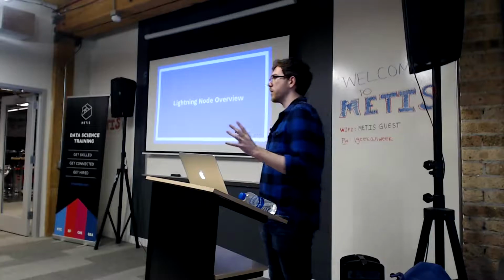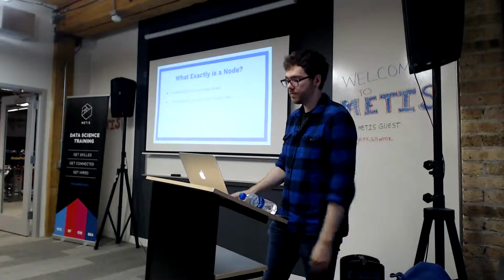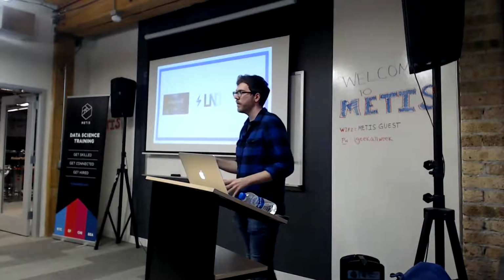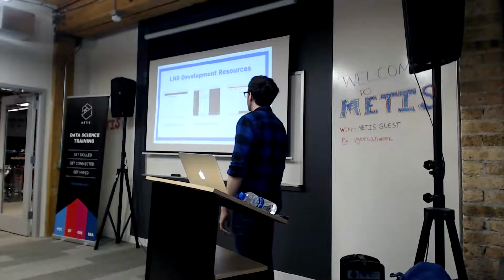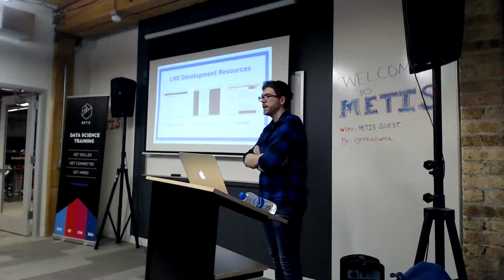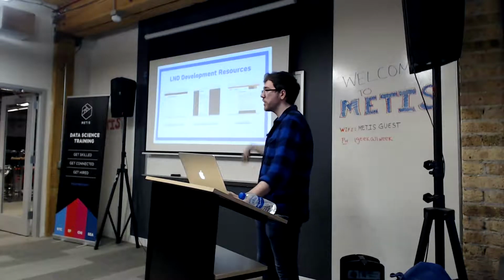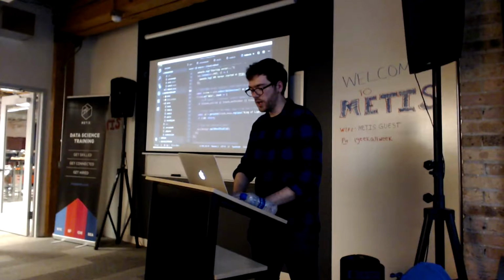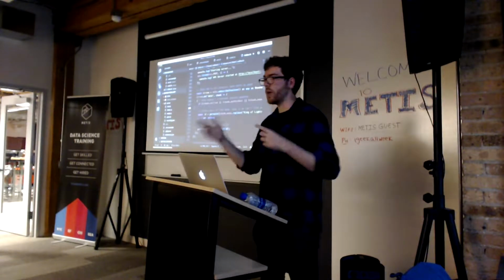Lightning Apps with Will O'Beirne